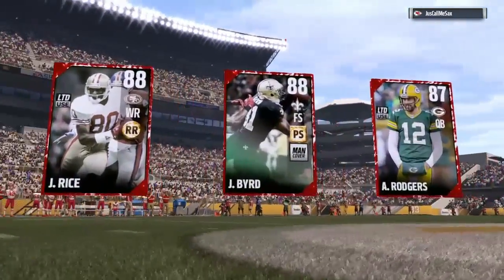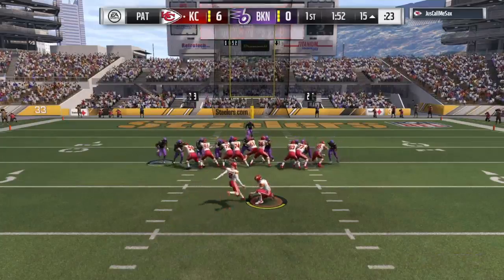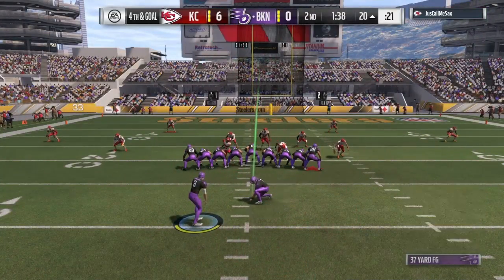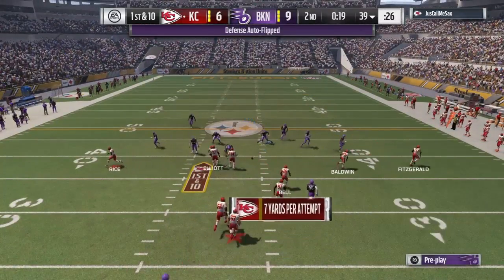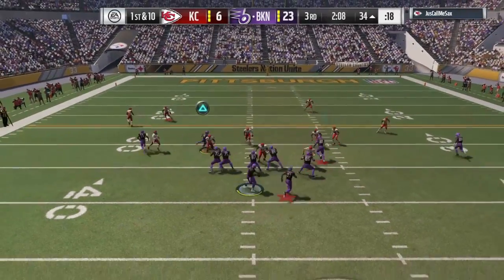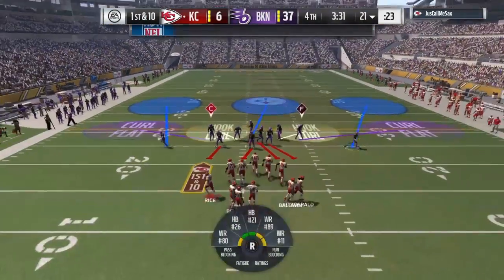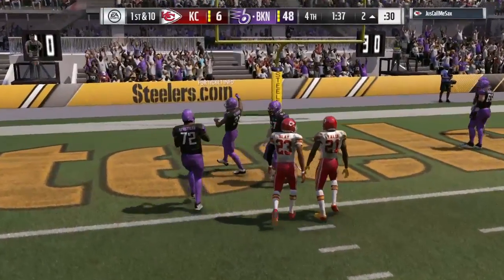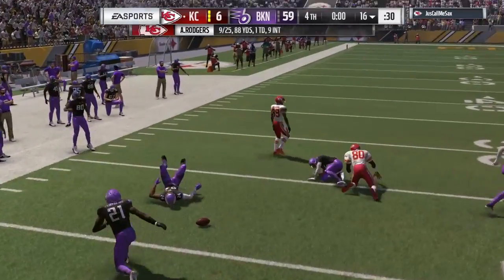Whoopin Sax Ass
got eeeeeeeeeeem!